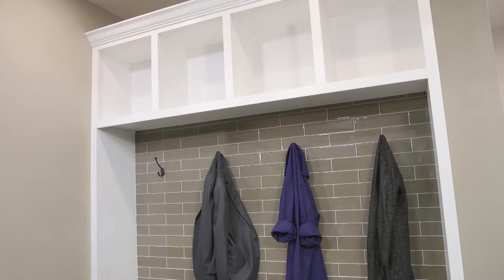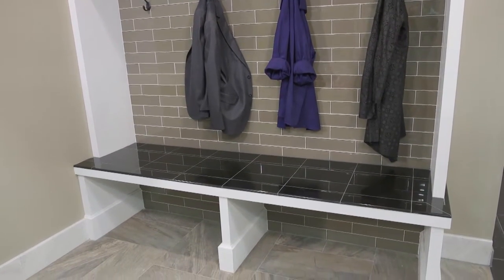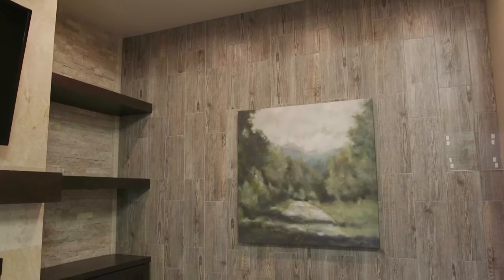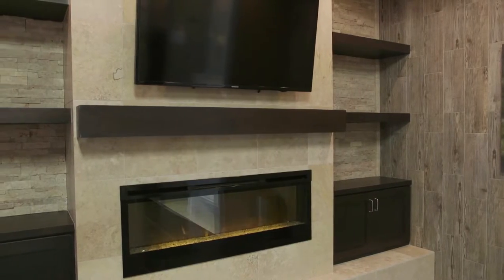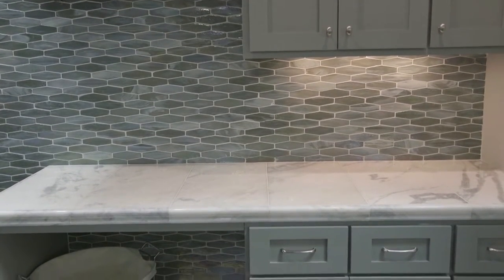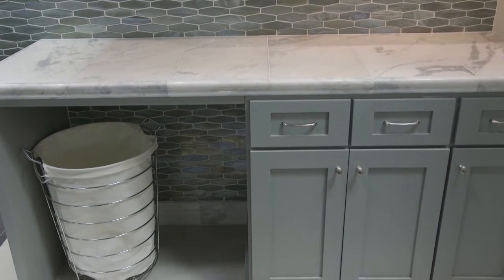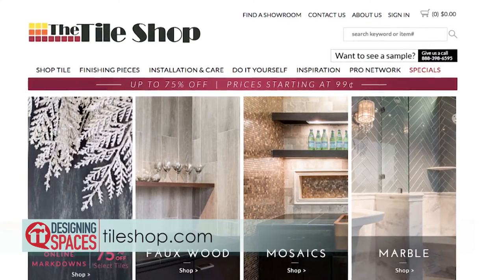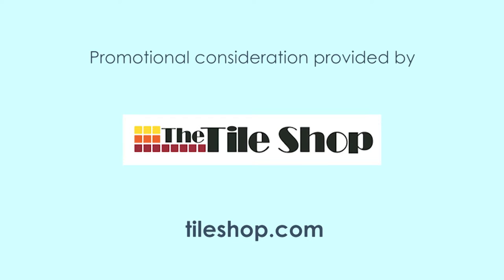How To Design Your Tile Project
To get the best tips on how to DIY your home project, we traveled to Texas to meet with the experts, like Mary Hennen, VP of Marketing and E-Commerce at The Tile Shop. When we think of tile, we think of floors, bathrooms, kitchens and back splashes; but there are other areas of the house that can benefit from tile. Think of that blank wall space that always seemed a little blah. A tasteful tile pattern could be just what it needs to take on some character and add to your overall home décor. From closets and the laundry room, to other areas that may need a pop, we explore the variety of ways you can make any area look fabulous.

103024